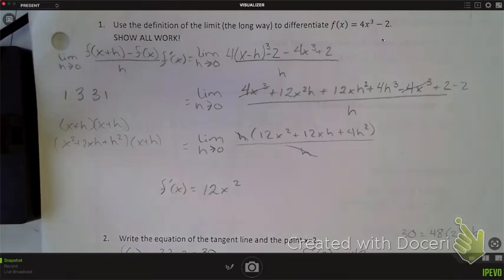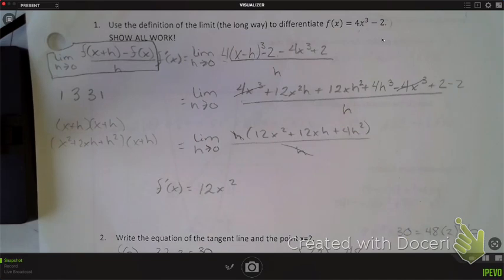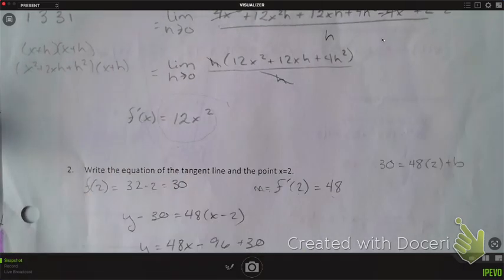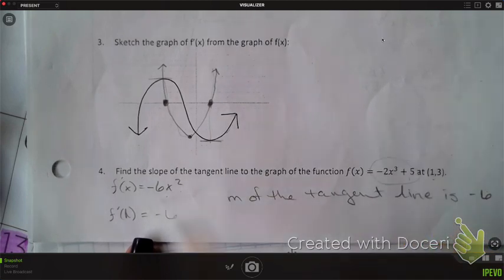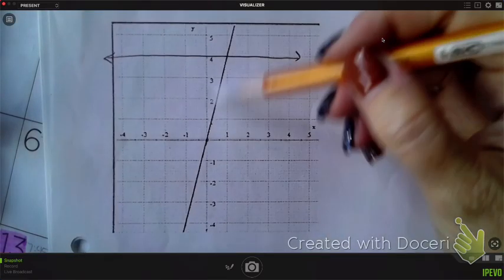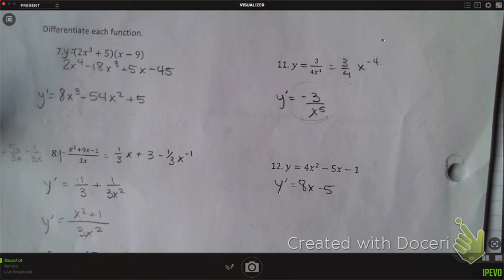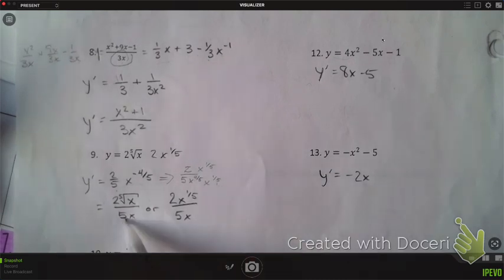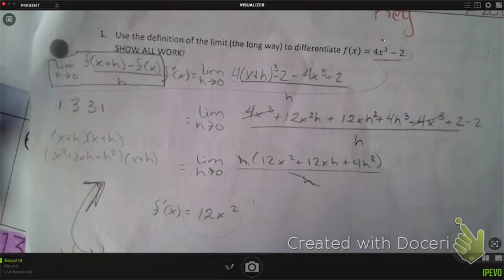Calc 2.1 & 2.2 Concept Check